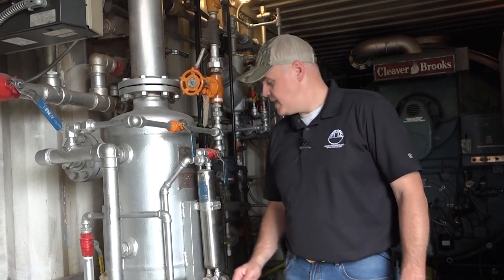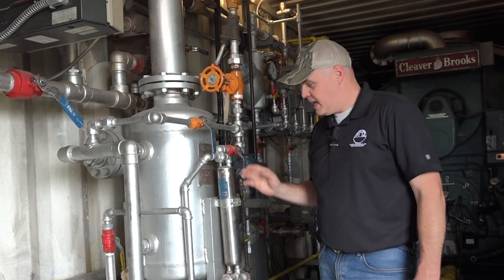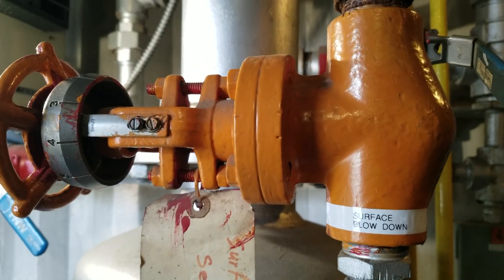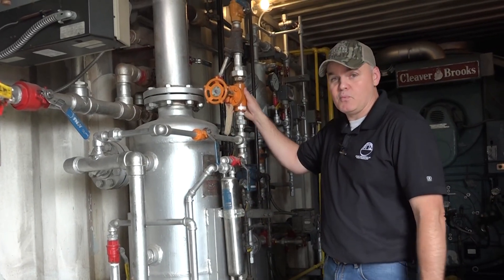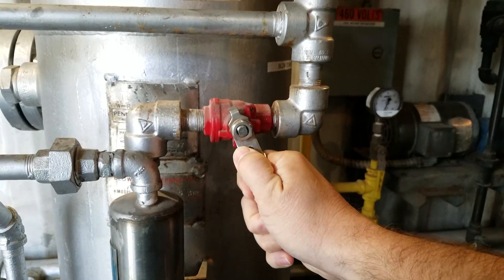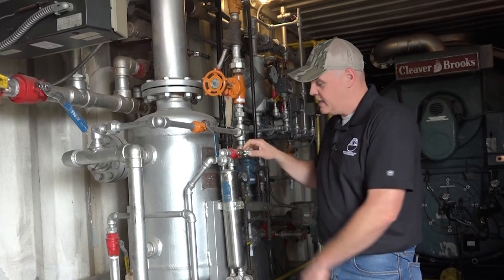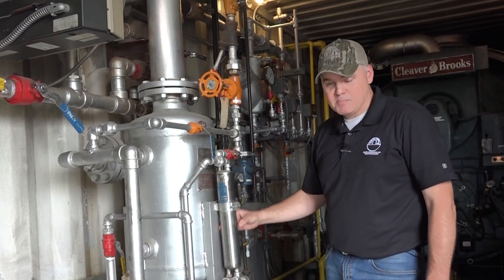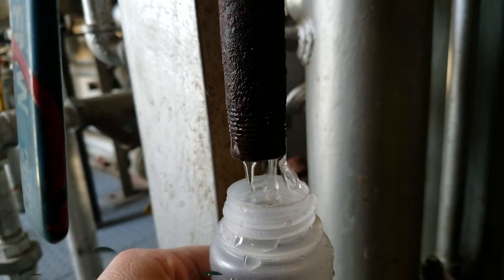Using a Sample Cooler for a Boiler - Boiler Room Tips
When operators need to take a sample from the boiler for water testing the right temperature is critical. Using a sample cooler essentially works on a heat exchange process and cools the boiler water giving not only a consistent temperature for testing but a safe temperature for the person conducting the test procedures. The sample cooler suppresses the flash steam and is surrounded with makeup water circulating through in order to cool the steam and provide a safe working temperature.